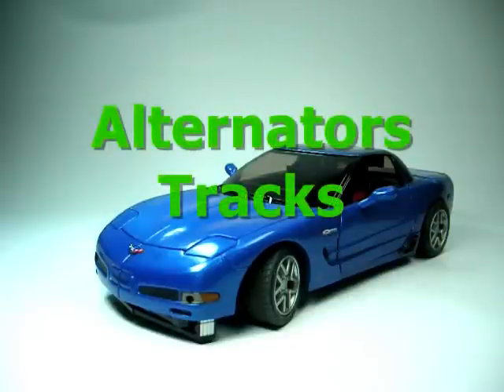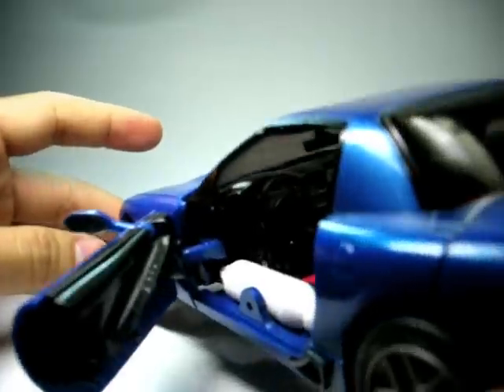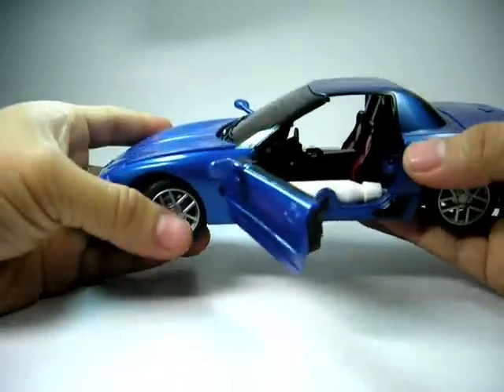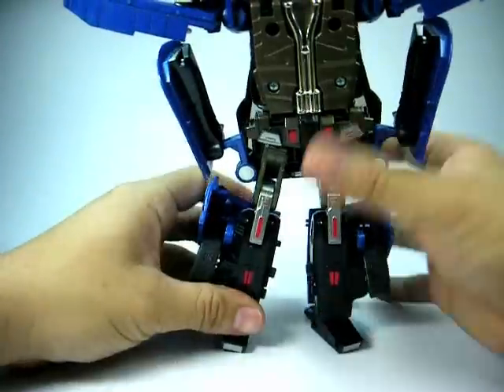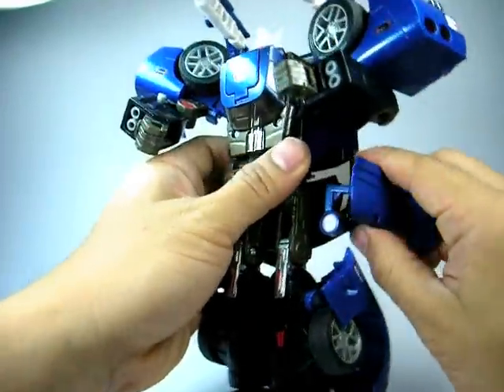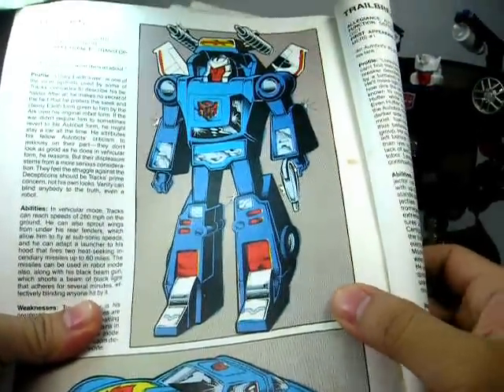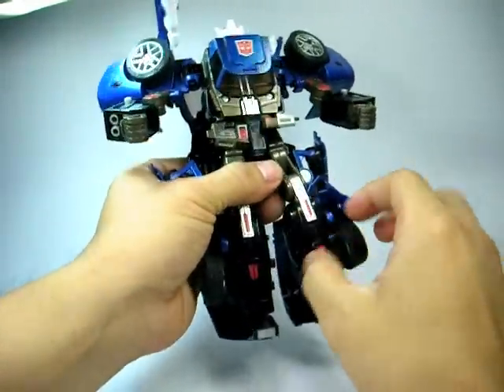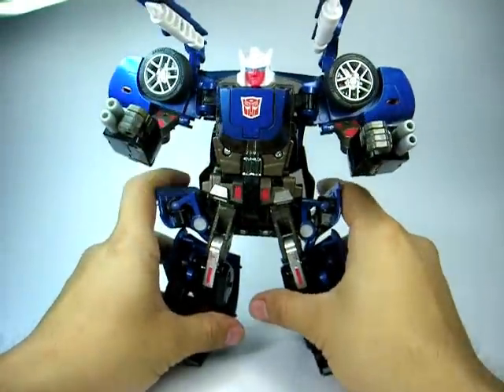Alternators Tracks / subscribers special mention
presenting the 2003 Chevrolet Corvette zo6 Ls1 hardtop which is autobot tracks. Alternators Tracks is rated a good 9/10 for his accuracy to his original G1 semblance